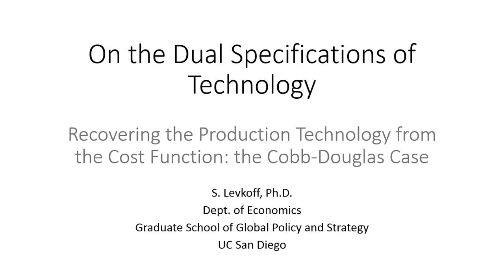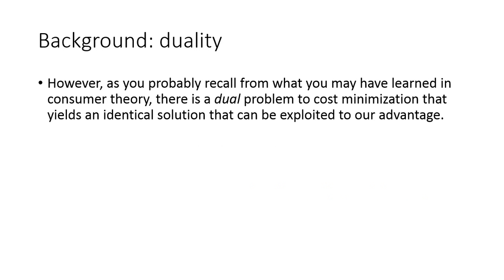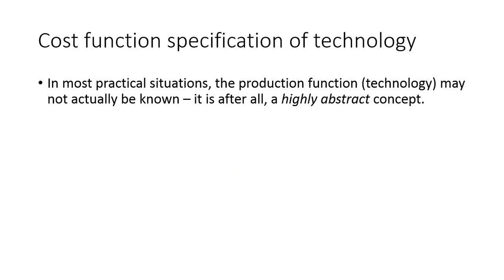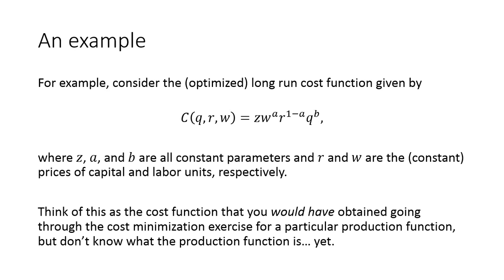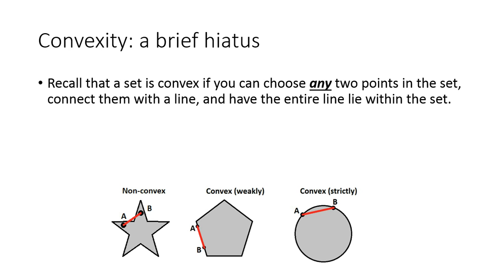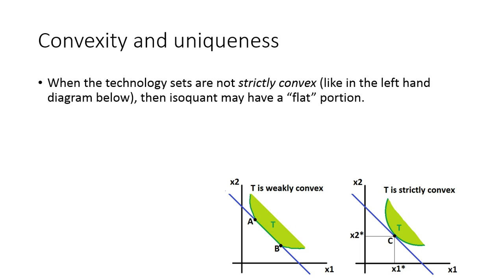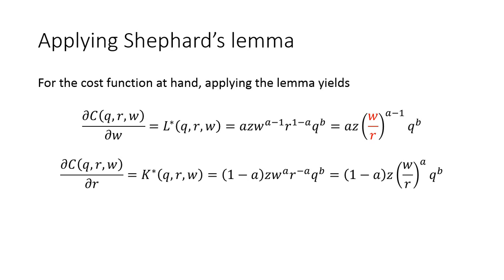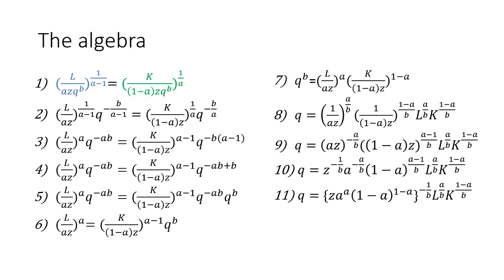Recovering the Technology from the Cost Function - Part I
In the first part of this two part segment, Dr. L.  describes how to recover the production technology (the production function) from the cost function using Shephard's lemma.  This process is essentially the cost minimization procedure used to derive the cost function from the production function, but in reverse exploiting duality.